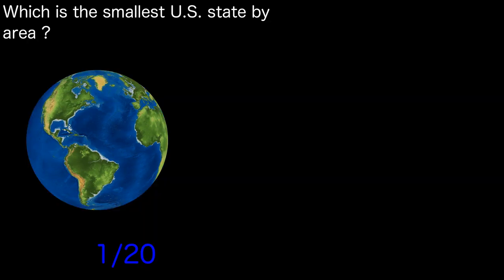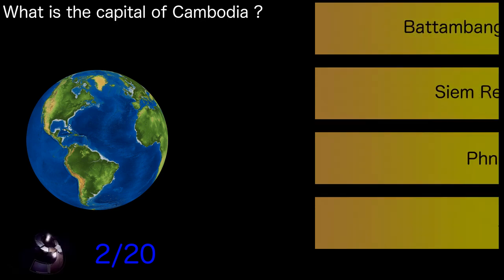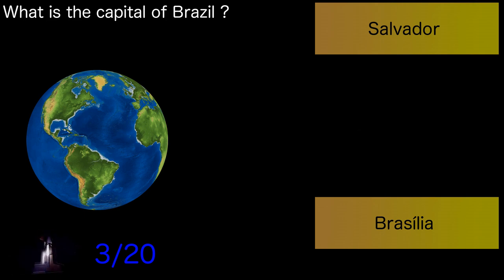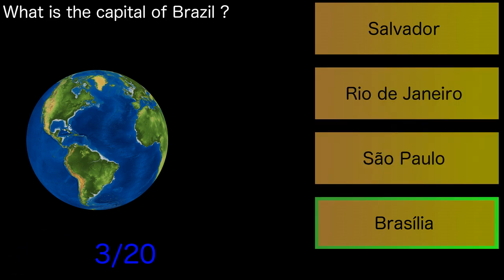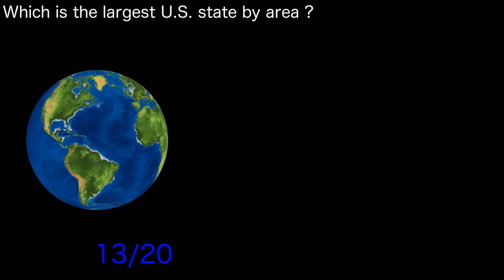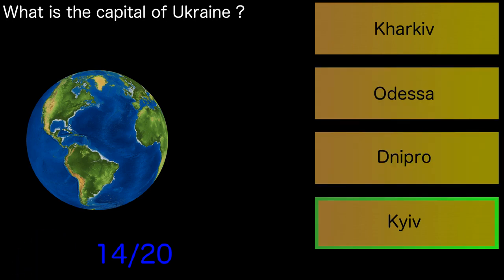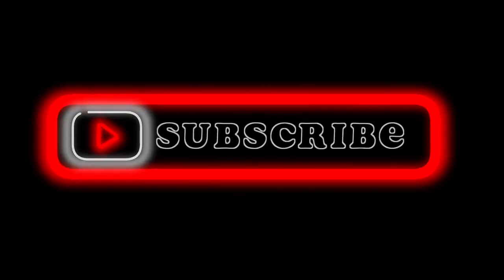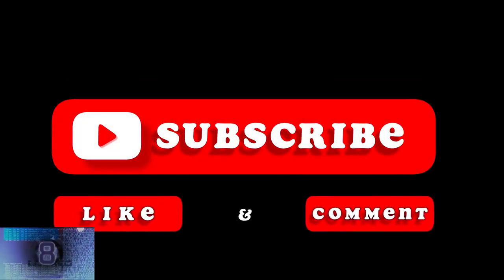World Geography Part 13, Quiz 313. My personal favourite trivia topic :-)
Episode 313
All Questions on everything Geography

Geography Info
Country Capitals
Country Maps
Country Coat of Arms
Country Flags
Geography Records
etc.

Enjoy and Here is to many more episodes in the future